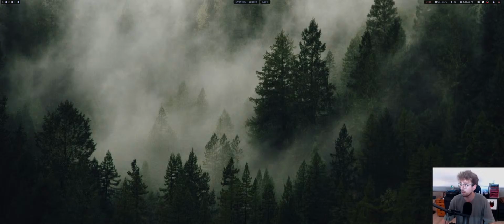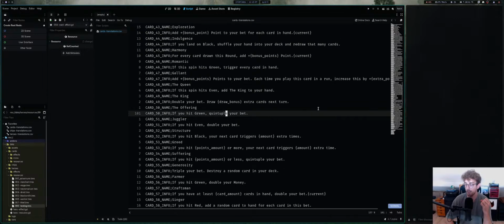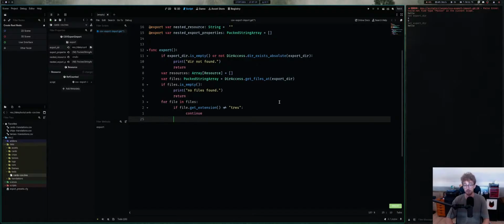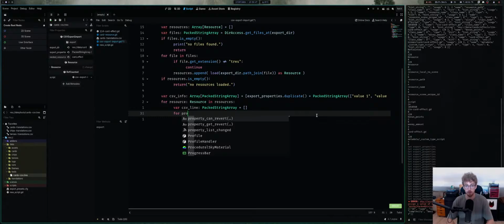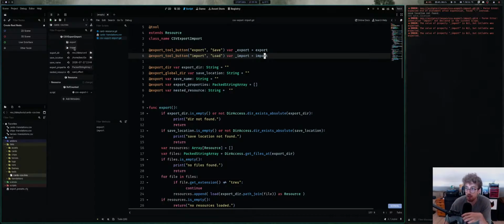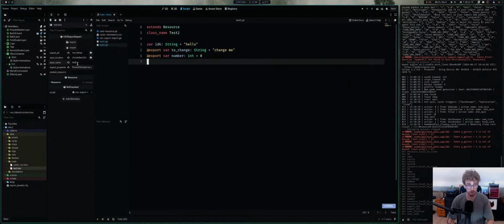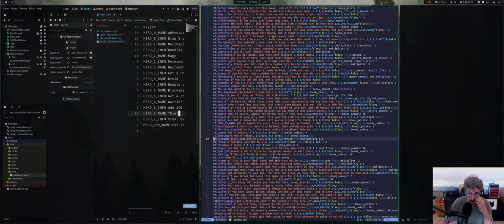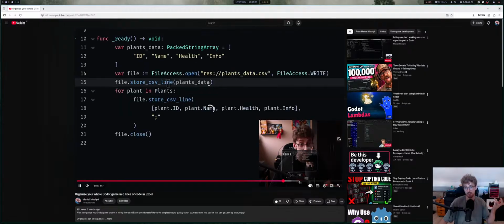Indie game dev | working on a .csv export/import in Godot